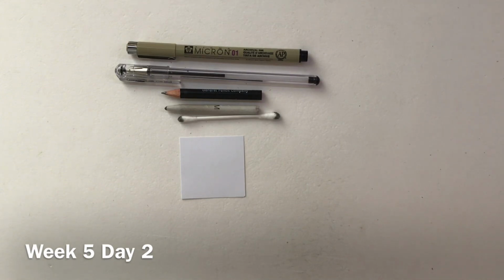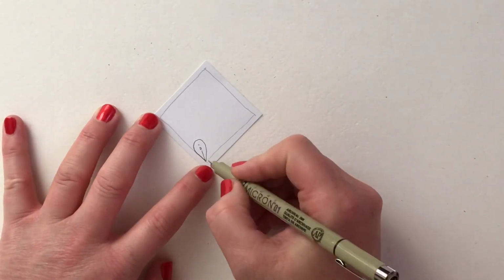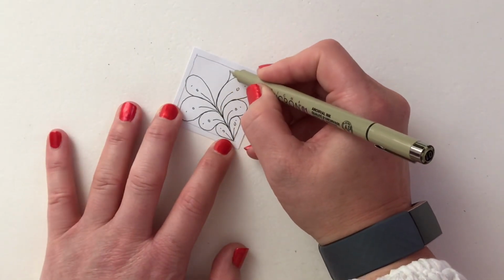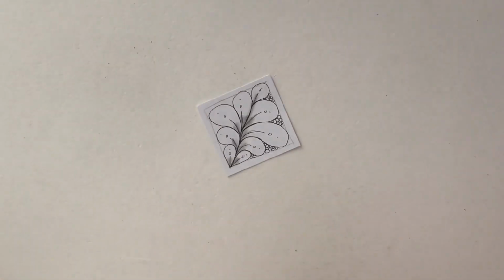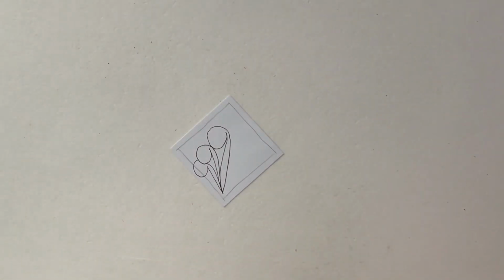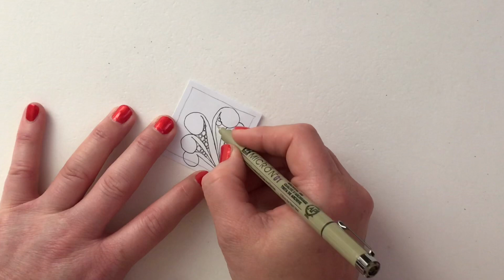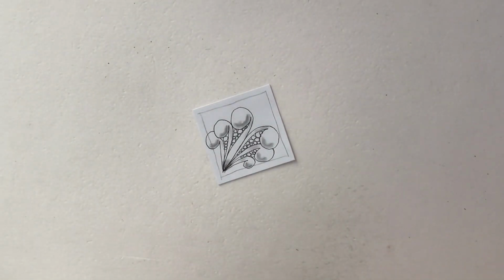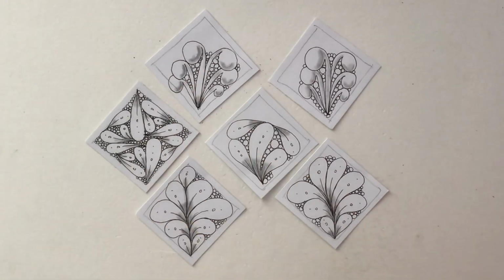Stay at home mini Zentangle session Week 5 Day 2